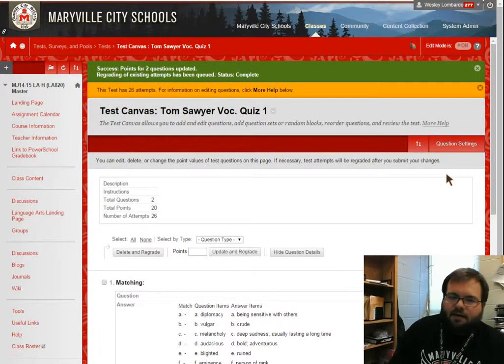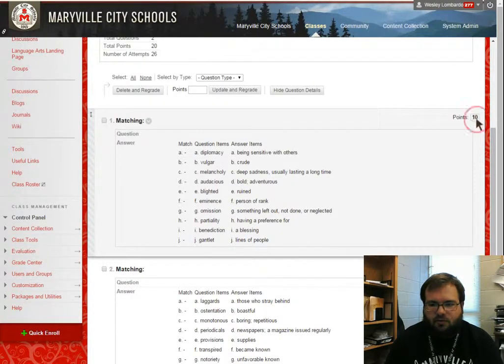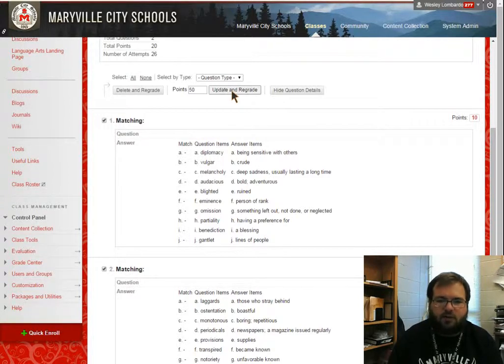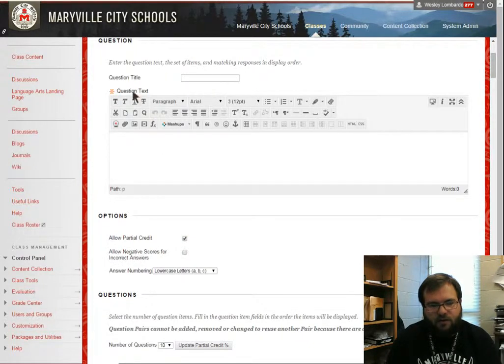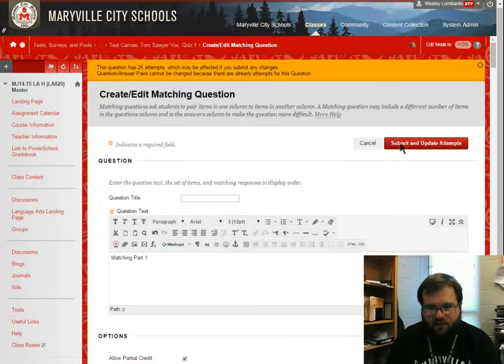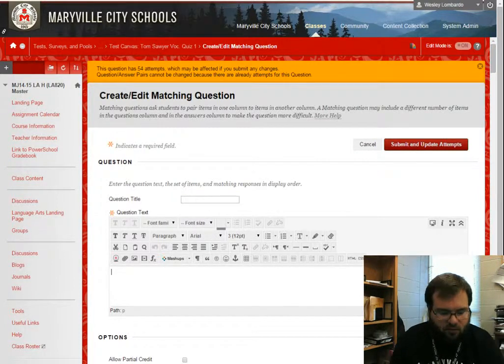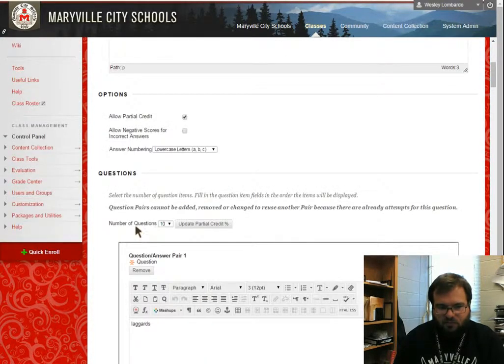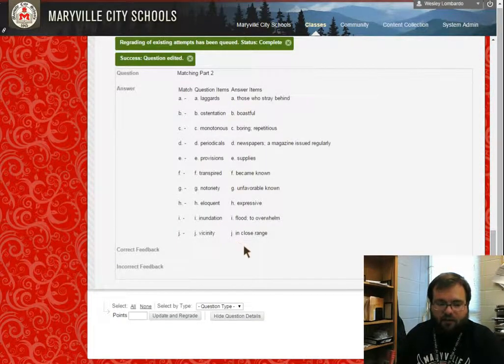How To Blackboard Assessments Matching Questions %26 Partial Credit